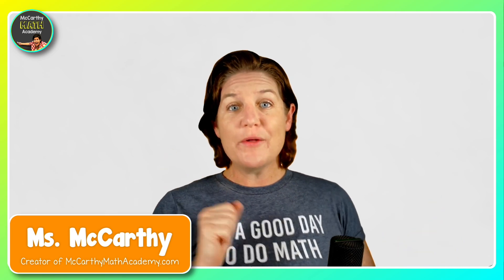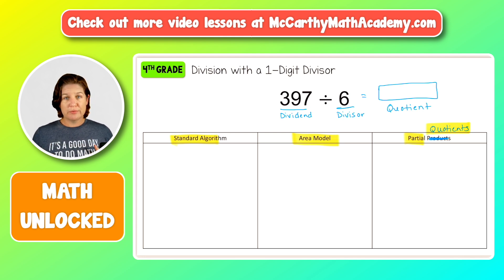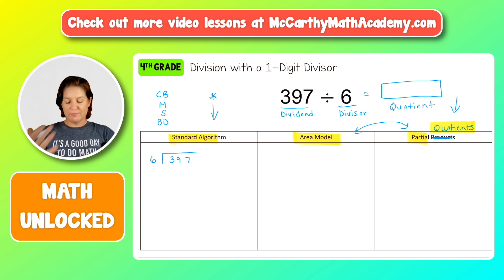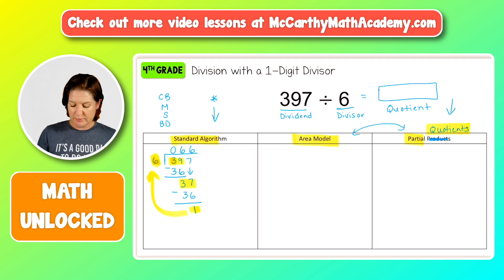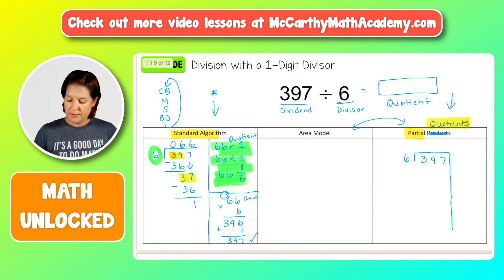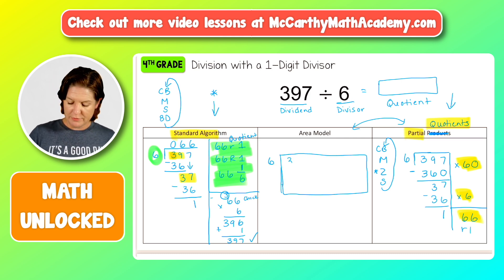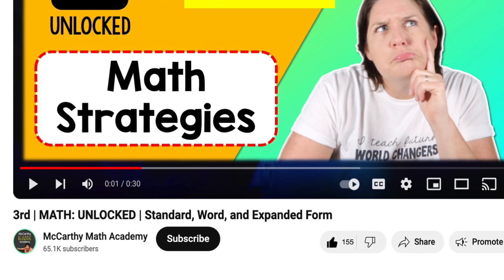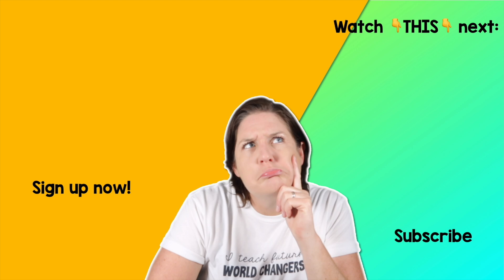4th | MATH: UNLOCKED | Division w/ a 1-Digit Divisor